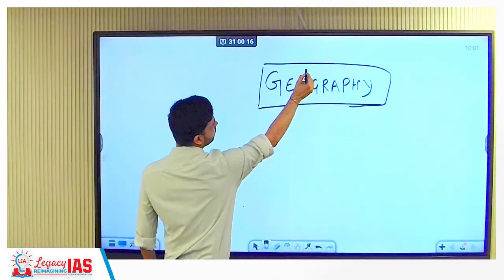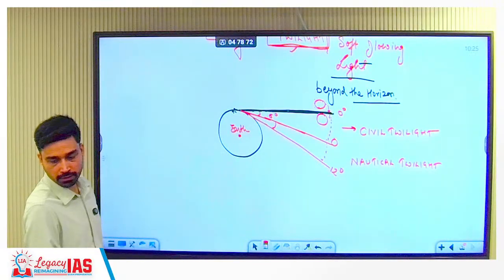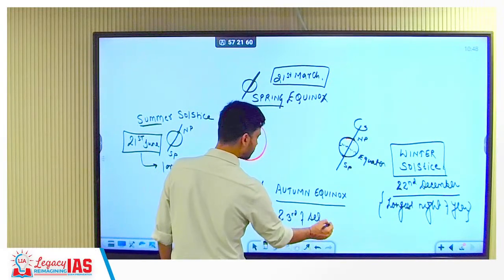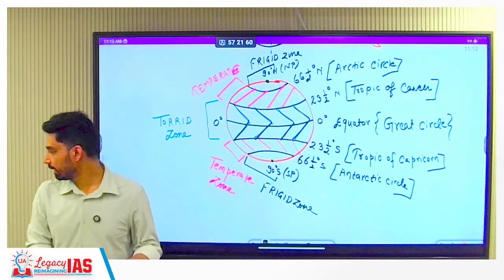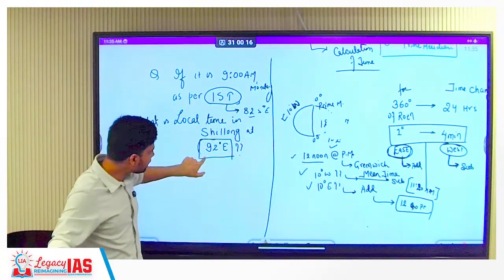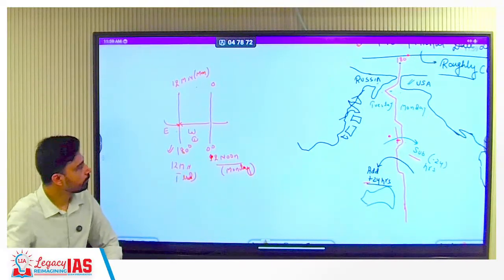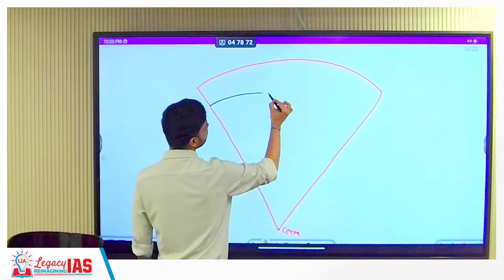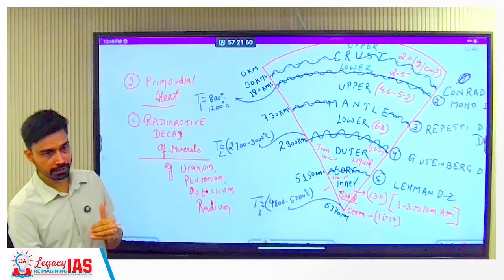🔴 LIVE | UPSC CSE 2027 Foundation Batch | Geography Class 2 | Legacy IAS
Welcome to Class 2 of the UPSC CSE 2027 Foundation Batch at Legacy IAS Academy!

In today's session, we begin one of the most important subjects for the UPSC Civil Services Examination—Geography.

Geography forms a strong foundation for both Prelims and Mains and also helps in understanding Current Affairs, Environment, Disaster Management, Agriculture, and many interdisciplinary topics. This class is designed to help beginners build concepts from the ground up with a structured and exam-oriented approach.

📚 What you'll learn in this class:

✅ Introduction to Geography for UPSC
✅ Importance of Geography in Prelims & Mains
✅ How to study Geography effectively
✅ Concept-building approach for beginners
✅ UPSC-focused preparation strategy

Beginners starting UPSC preparation
College Students
Working Professionals
Repeaters looking for conceptual clarity
🌟 Why Legacy IAS?

✔ Personal Mentorship
✔ Limited Batch Size
✔ Experienced Faculty
✔ Comprehensive GS Foundation Program
✔ Answer Writing & Test Series
✔ Individual Performance Tracking

Reimagining Exam Preparation